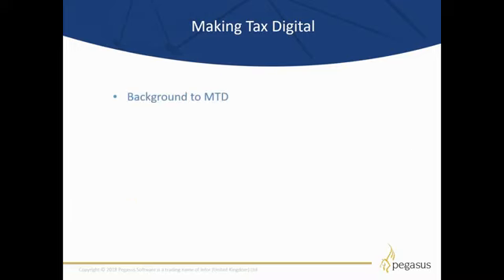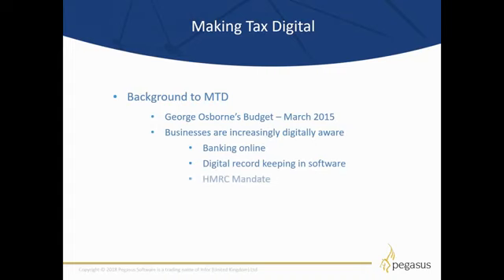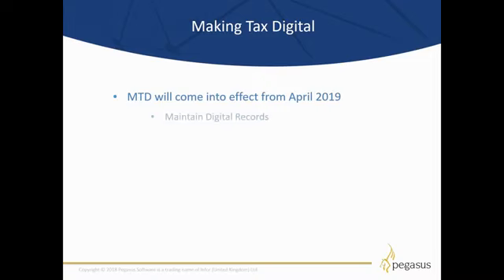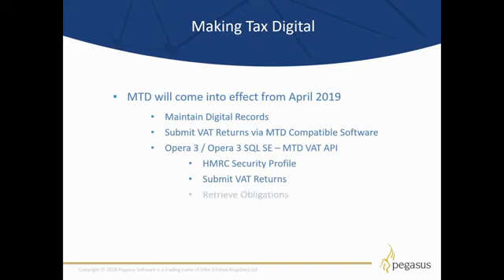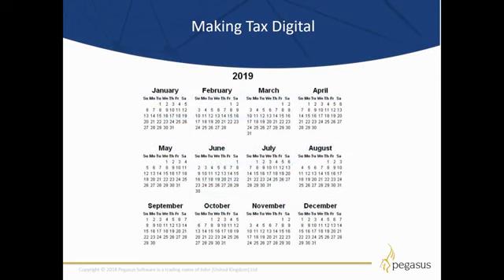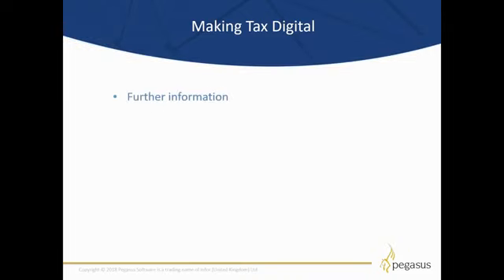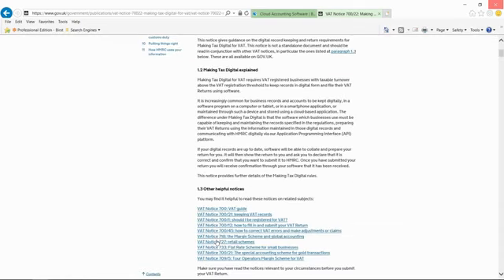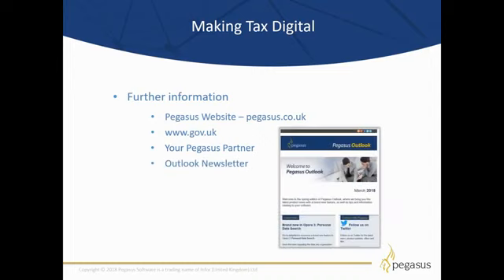Opera 3 Making Tax Digital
From April 2019 the way businesses submit their quarterly tax returns will change . As a Pegasus Opera user, see how this will impact on you.